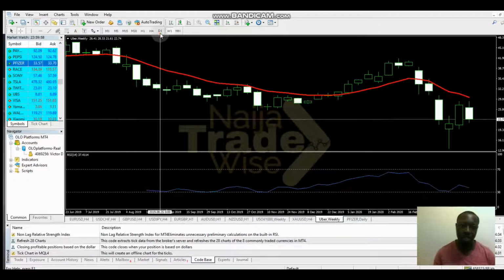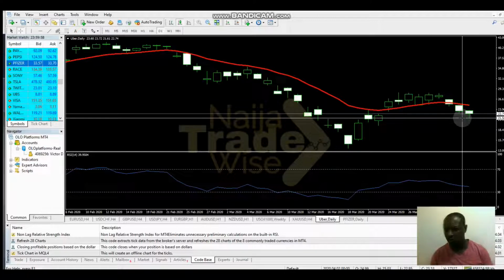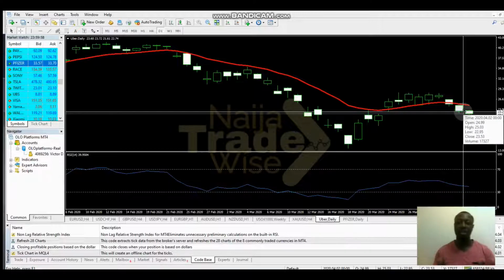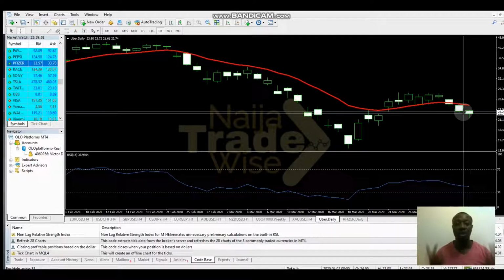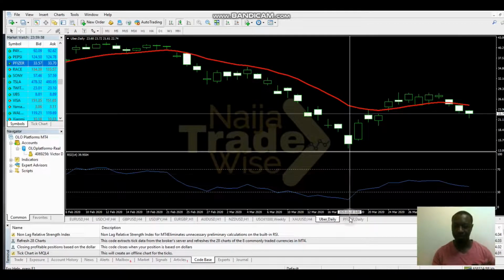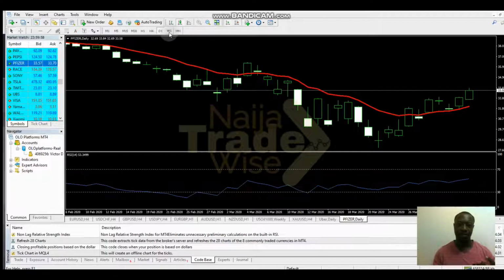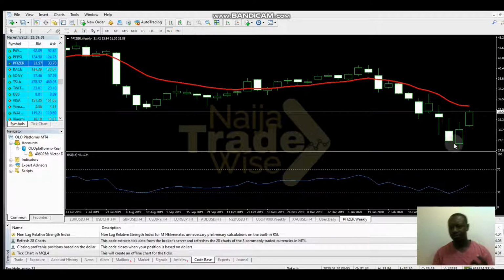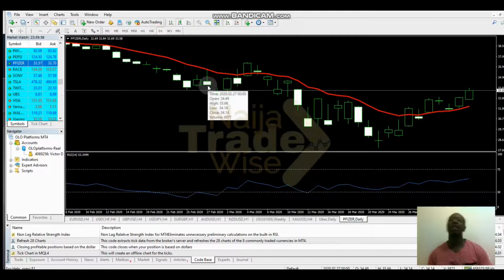Uber part 2 fundamental analysis.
We continue our fundamental analysis viewing the uber stock.